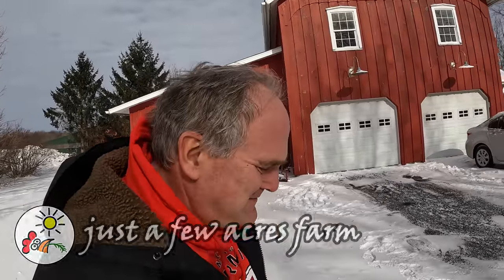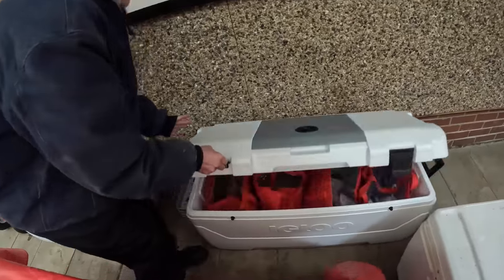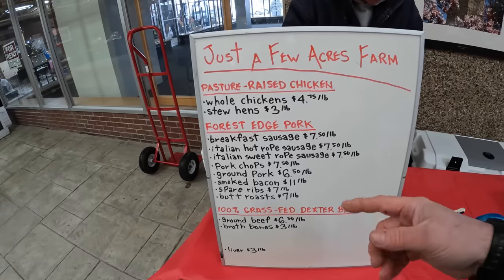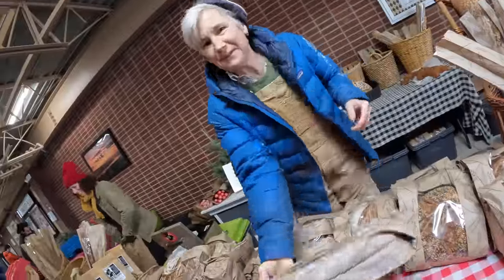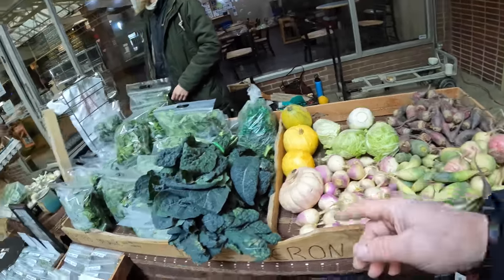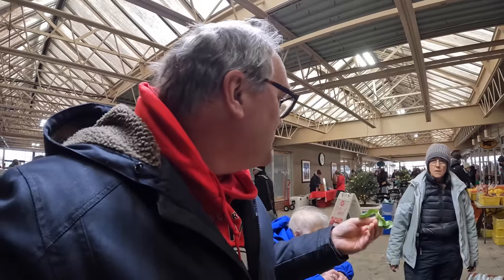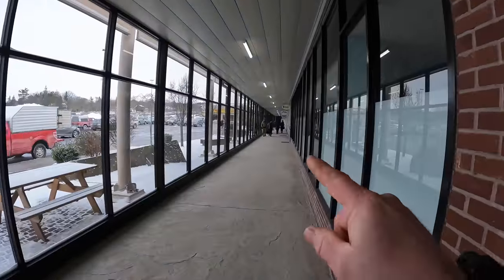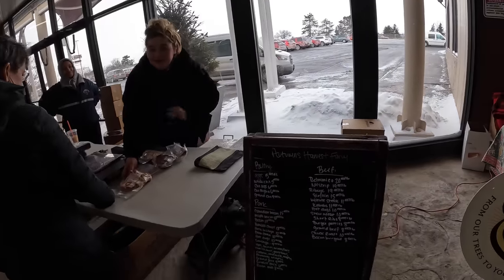Winter Farmers Market and Tractor Troubles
Selling at the Ithaca winter farmers market and trying to get the Farmall Super A tractor started. It's just my day!